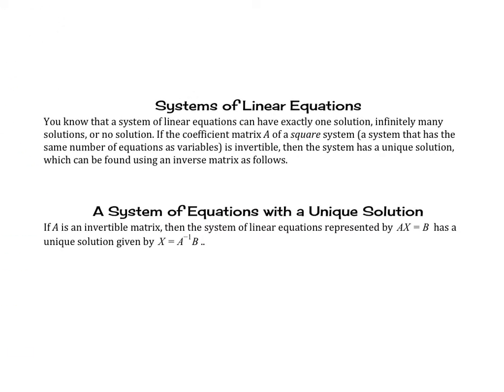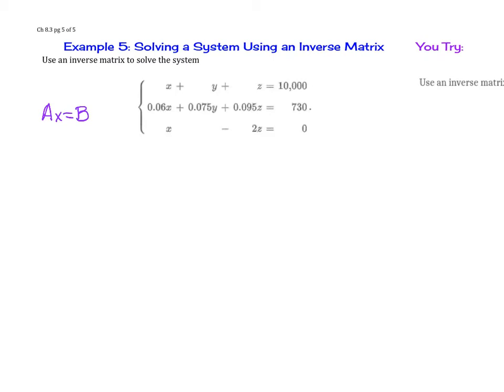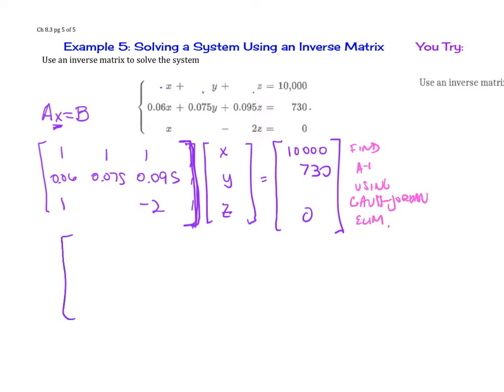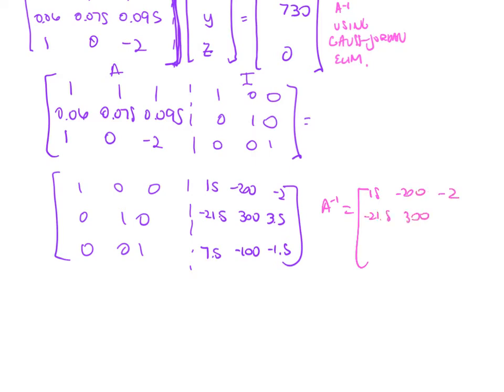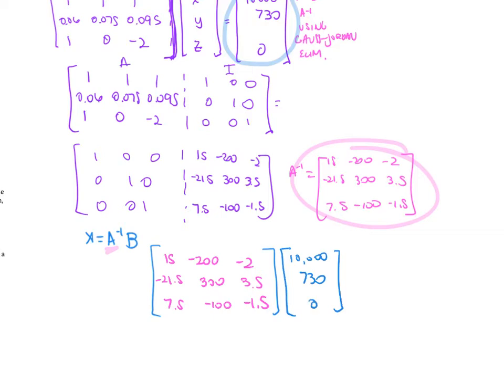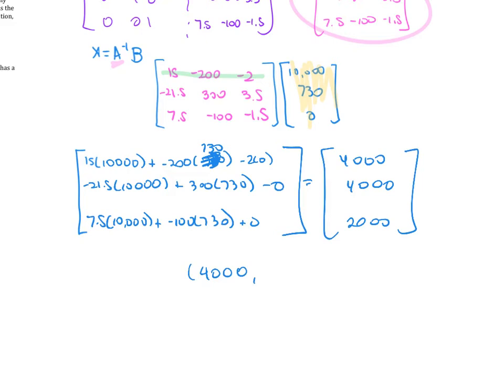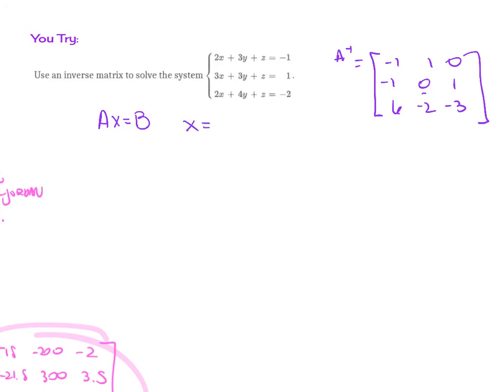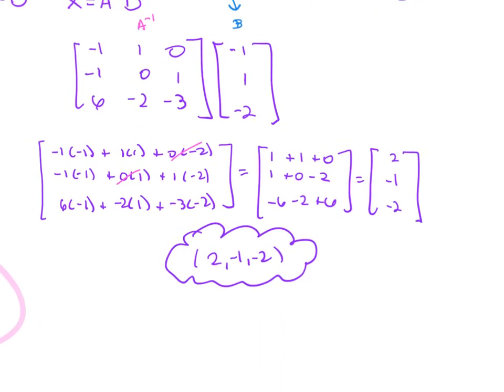Ch 8 3 Inverse of a Square Matrix Ex 5 Solving System Using an Inverse Matrix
Precalculus The Inverse of a Matrix